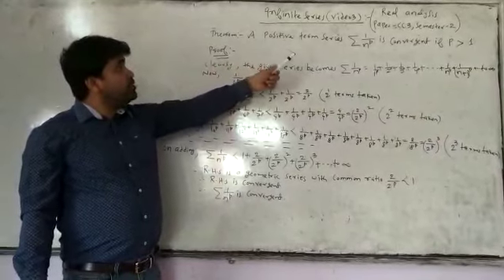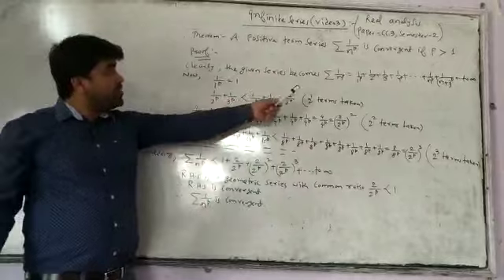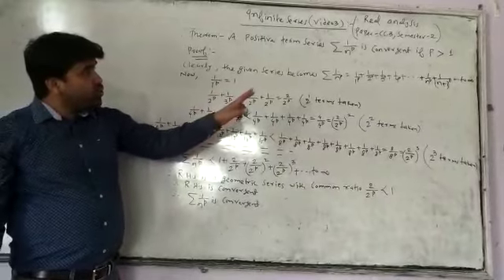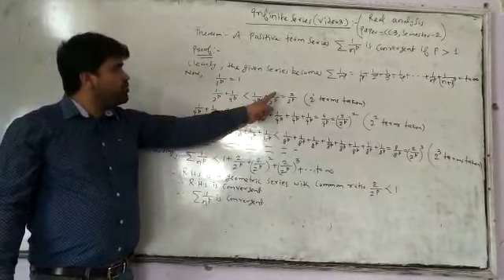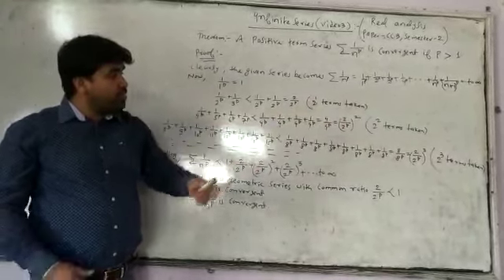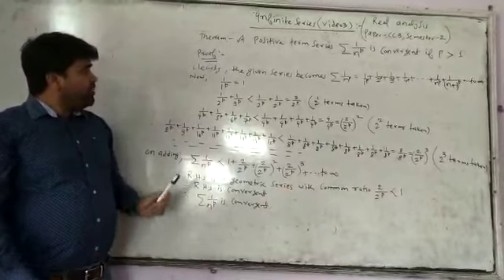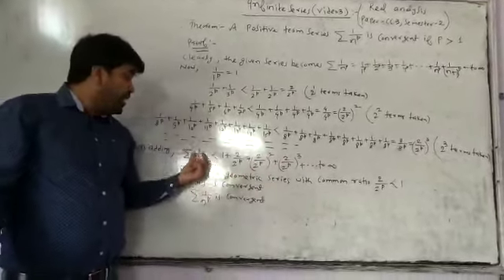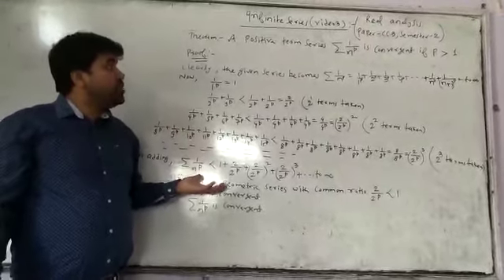Infinite Series in Real Analysis Lectures-III